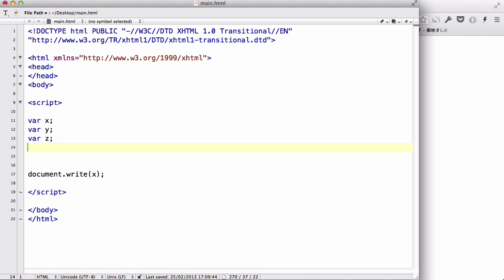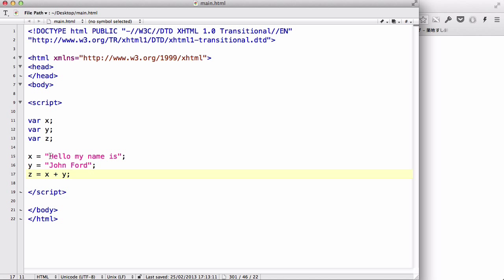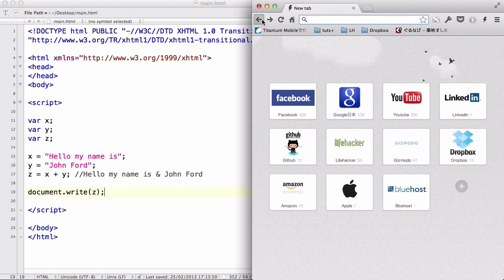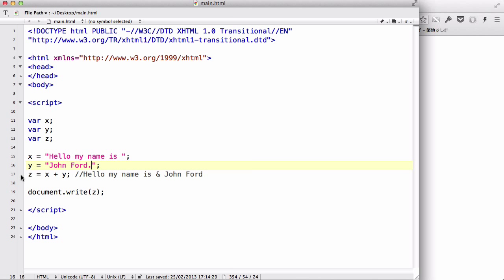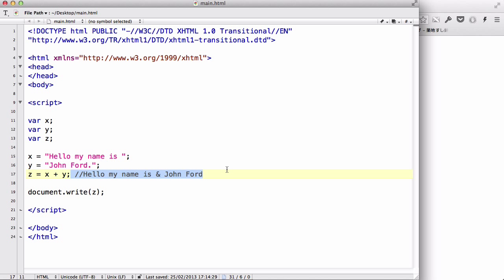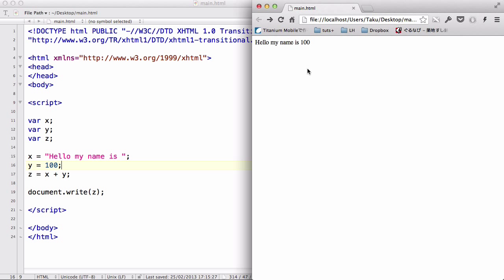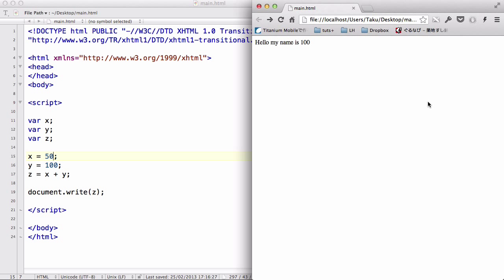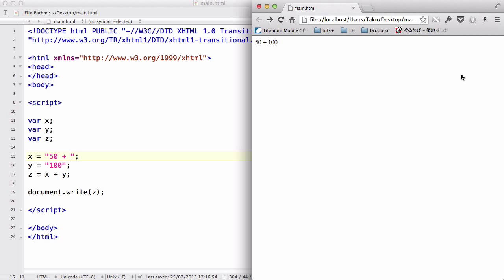JavaScript - 07. Operators on strings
In this video, we look at using operators on strings to combine multiple strings into one single string. We also examine what happens when you use the add operator on a string and a number - the output is a string.